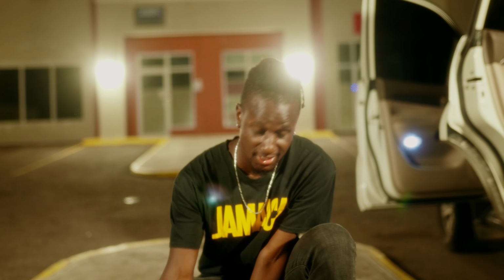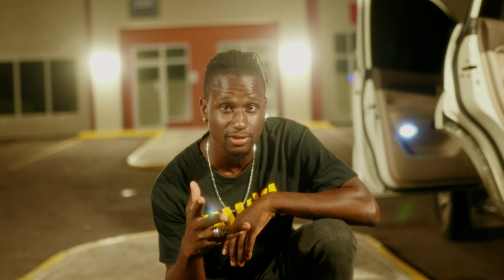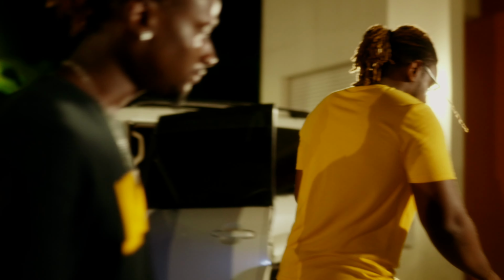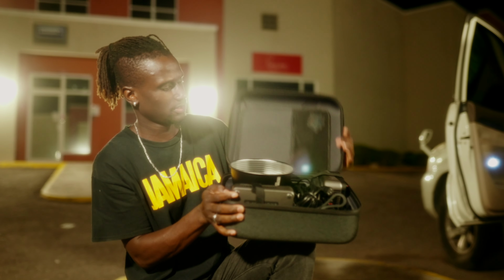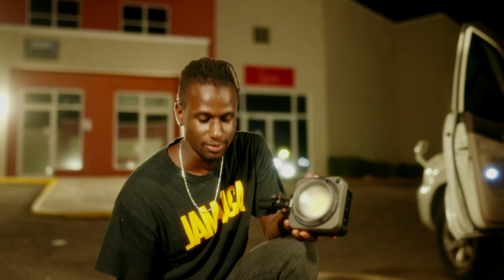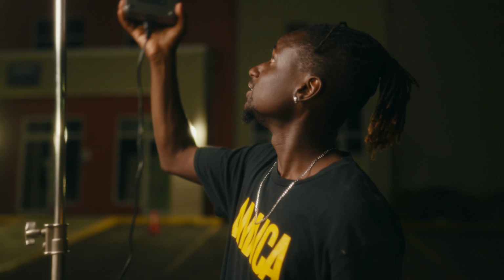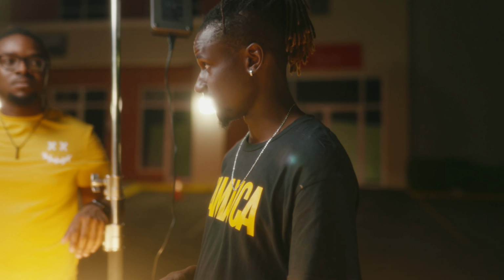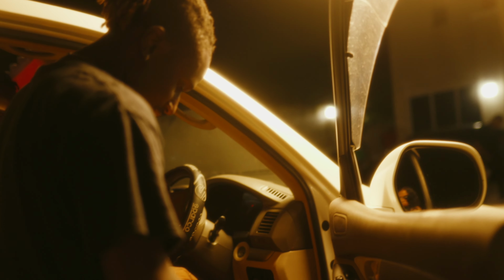ZHIYUN MOLUS G200 "Unexpectedly small and POWERFUL"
🎥ᴄᴀᴍᴇʀᴀ ᴋɪᴛ

⚡︎ Sony FX3 Digital Cinema Camera
⚡︎ Sony a7 IV Mirrorless Camera
⚡︎ FUJIFILM X-H2 Mirrorless Camera
⚡︎ FUJIFILM X-H1 Mirrorless Digital Camera

🔎ʟᴇɴꜱ

⚡︎Tamron 35-150mm F/2-2.8 Di III VXD
⚡︎Samyang AF 135mm (f/1.8 FE lens )
⚡︎VILTROX 23mm f/1.4 X-Mount
⚡︎VILTROX 56mm f/1.4 X-Mount
⚡︎ VILTROX 75mm f/1.2 X-Mount
⚡︎ Sigma 16-28mm f/2.8 DG DN Con. Lens (Sony E)
⚡︎ Sigma 35mm f/1.4 DG DN Art Lens for Sony E
⚡︎ Sigma 18-35mm f/1.8 DC HSM Art Lens for Canon EF
⚡︎ Rokinon Cine DS DS35M-C 35mm T1.5

🎤ᴀᴜᴅɪᴏ ᴋɪᴛ

⚡︎7RYMS AU02-K1
⚡︎7RYMS  SR-AU01
⚡︎7RYMS iRAY DW30 2.4G Dual-Channel Wireless Lapel
⚡︎ Zoom H5 4-Input / 4-Track Portable Handy Recorder
⚡︎ Zoom SGH-6 Shotgun Microphone Capsule for H5
⚡︎ Sony ECMVG1 Shotgun Microphone, Black

🚀ᴅʀᴏɴᴇ ᴋɪᴛ

DJI Mavic 3 Fly More Combo Quadcopter with Remote Controller

🕹️Gimbal Stabilizer

⚡︎ Zhiyun-Tech CRANE 3S PRO Handheld Stabilizer
⚡︎ SmallRig Handheld Ring for Zhiyun CRANE 3S

👜ᴇxᴛʀᴀ

Camera Setup:
⚡︎ SmallRig Full Cage for Blackmagic Pocket 4K
⚡︎ Metabones T CINE Speed Booster XL 0.64x
⚡︎ Amityke VMount battery 115wh
⚡︎ SanDisk 1TB Extreme Portable
⚡︎ Duttek Coiled HDMI Cable
⚡︎ 15MM LWS Support
⚡︎ Wooden Camera Zip Focus
⚡︎ Wooden Camera WC V-Mount Battery Plate
⚡︎ Atomos Ninja V 5" 4K
⚡︎ SMALLRIG Matte Box, Kit 3645
⚡︎ SMALLRIG Universal Aluminum Side Handle Grip
⚡︎ SMALLRIG 15mm Long Lens Support Bracket
⚡︎ SmallRig 15mm Carbon Fiber Rod for 15mm Rod
⚡︎ SMALLRIG HDMI and USB-C Cable Clamp for BMPCC
⚡︎ SMALLRIG BMPCC Baseplate for Manfrotto 501PL
⚡︎ SMALLRIG SSD Mount Bracket SSD Holder
⚡︎ SmallRig NATO Top Handle Quick Release Handgrip
⚡︎ SmallRig Adjustable Camera Monitor Mount for ARRI
⚡︎ SMALLRIG Quick Release Plate
⚡︎ SmallRig 4K Hyper Super Flexible Slim HDMI Cord
⚡︎ Coreswx powerbase edge dummy battery Dtap
⚡︎ Camtree Hunt 19/15mm Rosette Handle Set
⚡︎PolarPro Shutter ND Filter 3-Pack for GoPro Hero9
⚡︎K&F Concept Variable Fader ND2-ND400 Filter (77mm)
⚡︎K&F Concept Variable Fader ND2-ND400 Filter (72mm)
⚡︎K&F Concept Variable Fader ND2-ND400 Filter (82mm)
⚡︎Tiffen 82mm Black Pro-Mist 1/8 Filter
⚡︎SanDisk 1TB Extreme Portable SSD
⚡︎SanDisk 500GB Extreme Portable SSD
⚡︎LaCie 5TB Rugged USB 3.1 Gen 1 Type-C External Hard ⚡︎ LaCie 4TB Rugged USB 3.1 Gen 1 Type-C External Hard Drive Drive

If you are looking to do collaborations, offer sponsorships, or any other requests.